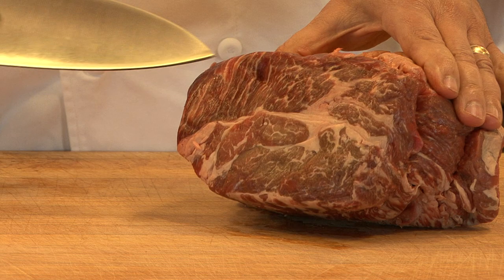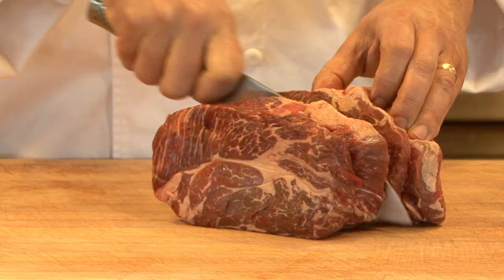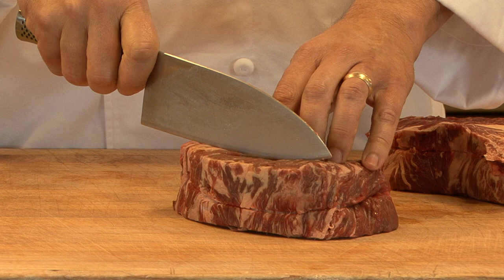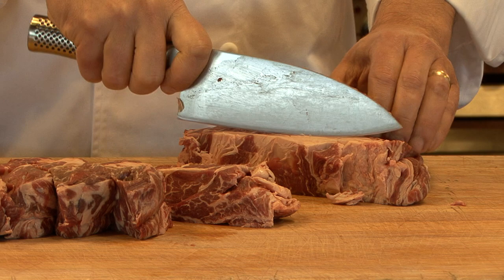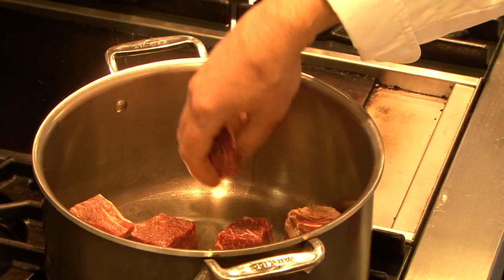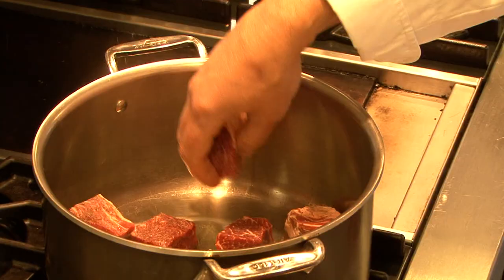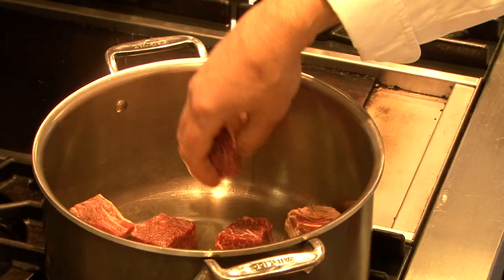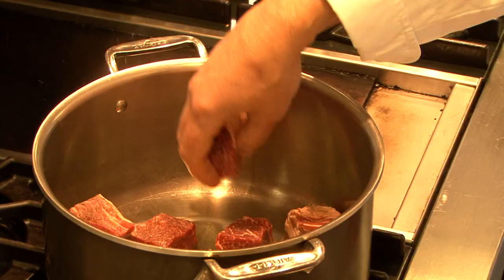Cakebread Cellars Zinfandel with Chili Colorado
Cakebread Cellars at 8300 St Helena Hwy, Rutherford, CA (ph. 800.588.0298)
Cakebread Cellars Zinfandel from Red Hills Lake County paired with Chef Brian Streeter's Chili Colorado.  He shares tips for making this cold weather delight from cleaning chilis to enjoying the final blend of vegetables and beef. Winemaker Julianne Laks shares why this wine pairs so perfectly with the zesty chili.